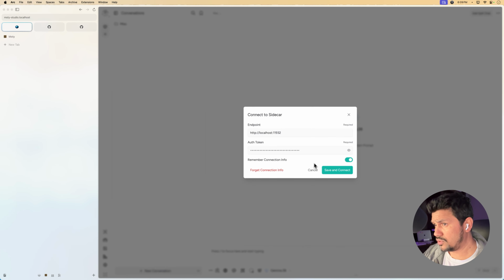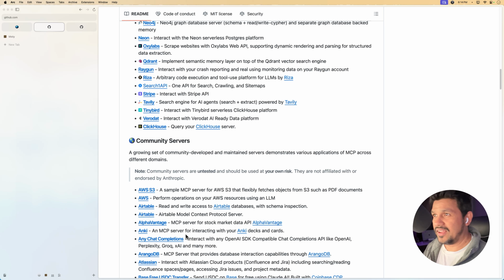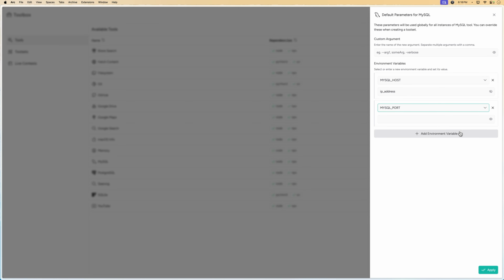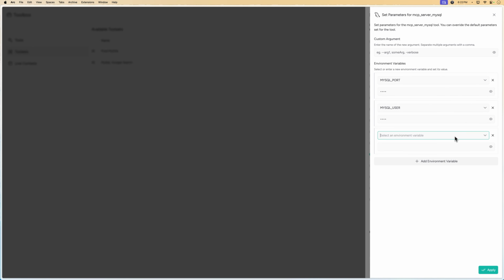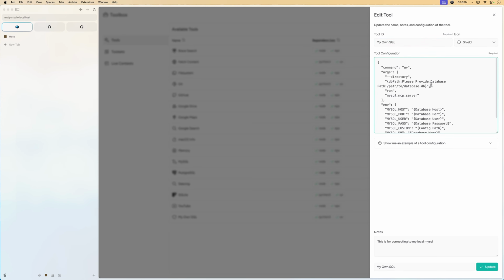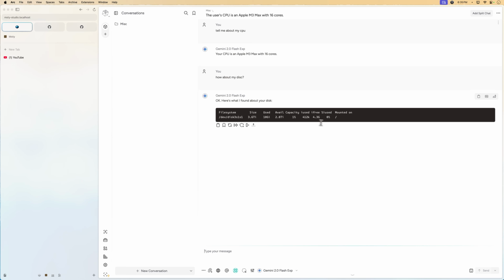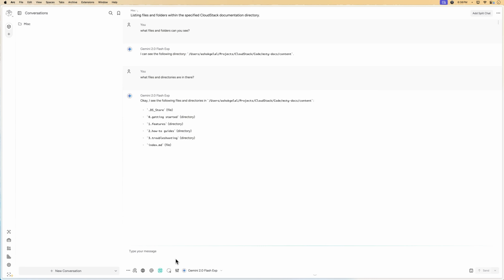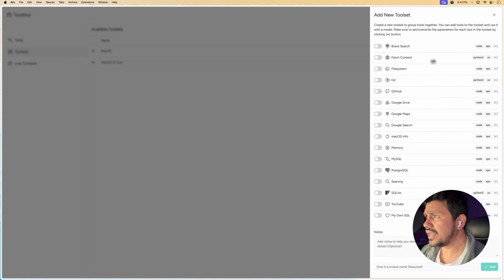Msty Studio - Toolsets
See how Msty Studio can connect to tools on your machine for extra context to LLMs